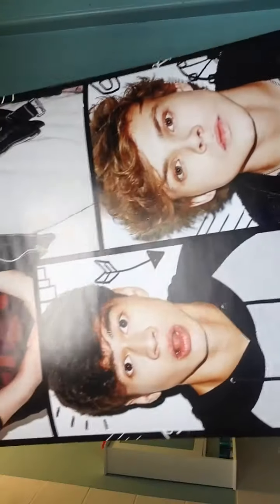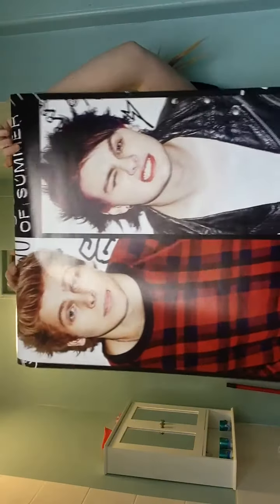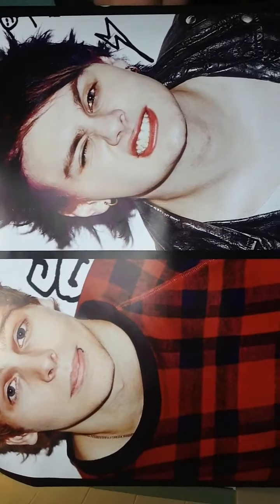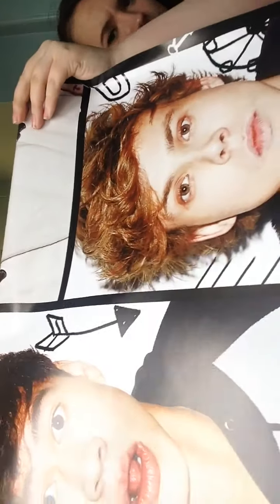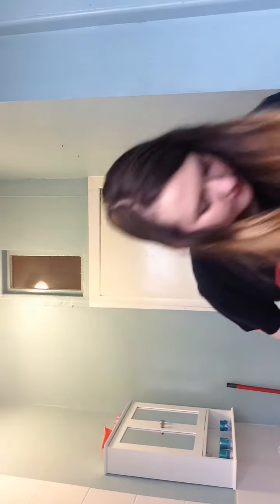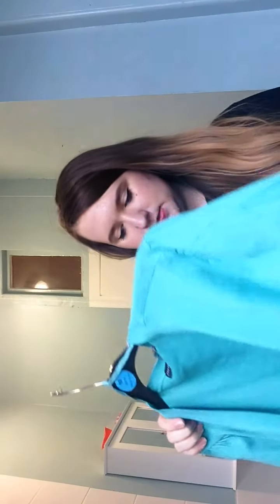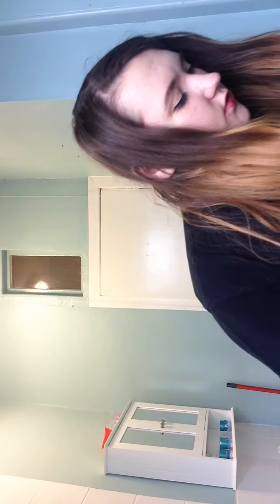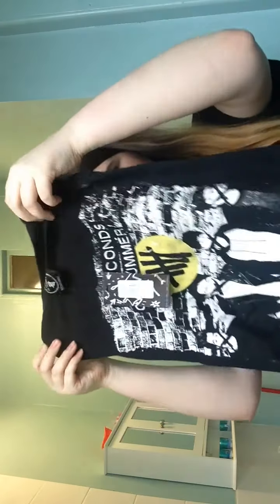PRIMARK HAUL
Sunglasses;£2.50
Dress;£9
Cardigan;£9
Kimono;£8
5sos top;£9
5sos poster;£4.99
BMTH badges;£3.99
Peach&black vest top;£8 each